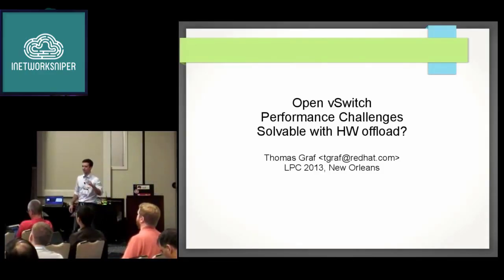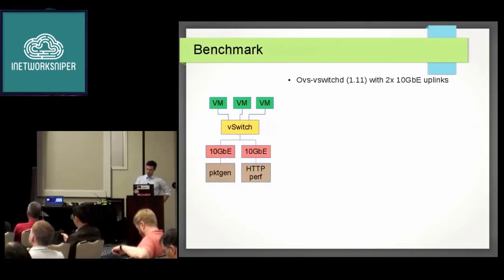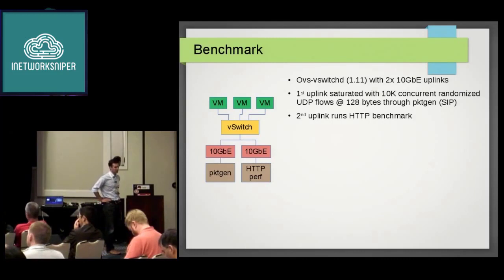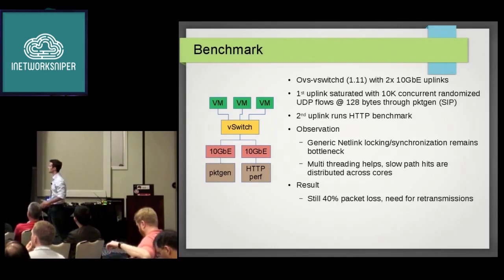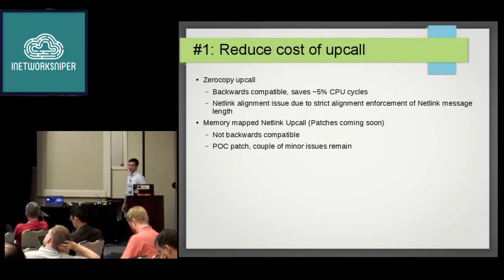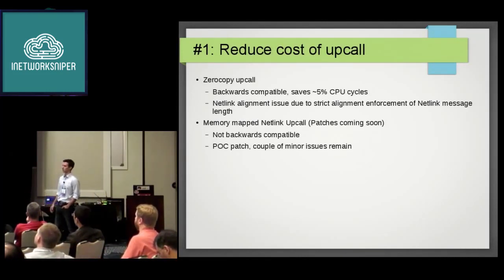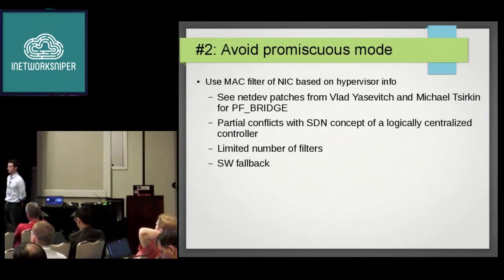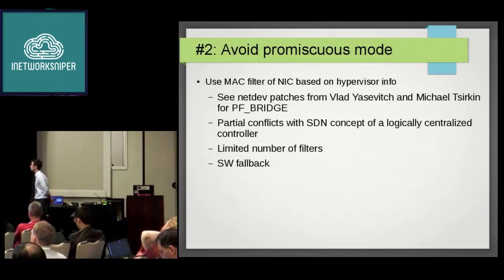Open vSwitch Hardware assisted filtering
Open vSwitch is a software implementation of a virtual multilayer network switch, designed to enable effective network automation through programmatic extensions, while supporting standard management interfaces and protocols such as NetFlow, sFlow, SPAN, RSPAN, CLI, LACP and 802.1ag. In addition, Open vSwitch is designed to support transparent distribution across multiple physical servers by enabling creation of cross-server switches in a way that abstracts out the underlying server architecture, similar to the VMware vNetwork distributed vswitch or Cisco Nexus 1000V.

Open vSwitch can operate both as a software-based network switch running within a virtual machine (VM) hypervisor, and as the control stack for dedicated switching hardware; as a result, it has been ported to multiple virtualization platforms, switching chipsets, and networking hardware accelerators .Open vSwitch is the default network switch in the XenServer virtualization platform since its version 6.0,and in the Xen Cloud Platform via its XAPI management toolstack. It also supports Xen, Linux KVM, Proxmox VE and VirtualBox hypervisors, while a port to Hyper-V is also available.Open vSwitch has also been integrated into various cloud computing software platforms and virtualization management systems, including OpenStack, openQRM, OpenNebula and oVirt.

The Linux kernel implementation of Open vSwitch was merged into the kernel mainline in kernel version 3.3, which was released on March 18, 2012;official Linux packages are available for Debian, Fedora, openSUSE and Ubuntu.As of January 2014, FreeBSD and NetBSD implementations are also available, with the NetBSD's implementation operating completely in userspace.

The majority of the Open vSwitch source code is written in platform-independent C language, which provides easy portability to various environments.
Features

Open vSwitch supports the following features:

    Visibility into inter-VM communication via NetFlow, sFlow(R), IPFIX, SPAN, RSPAN, and GRE-tunneled mirrors
    LACP (IEEE 802.1AX-2008)
    Standard 802.1Q VLAN model with trunking
    Multicast snooping
    IETF Auto-Attach SPBM and rudimentary required LLDP support
    BFD and 802.1ag link monitoring
    STP (IEEE 802.1D-1998) and RSTP (IEEE 802.1D-2004)
    Fine-grained QoS control
    Support for HFSC qdisc
    Per VM interface traffic policing
    NIC bonding with source-MAC load balancing, active backup, and L4 hashing
    OpenFlow protocol support (including many extensions for virtualization)
    IPv6 support
    Multiple tunneling protocols (GRE, VXLAN, STT, and Geneve, with IPsec support)
    Remote configuration protocol with C and Python bindings
    Kernel and user-space forwarding engine options
    Multi-table forwarding pipeline with flow-caching engine
    Forwarding layer abstraction to ease porting to new software and hardware platforms

Linux Plumbers Conference
Discussion around the use of hardware assisted filtering capabilities found in modern networking hardware to offload the filtering of packets to the hardware.
Category
Science & Technology
License
Source videos
View attributions